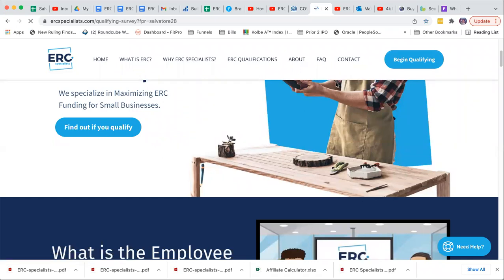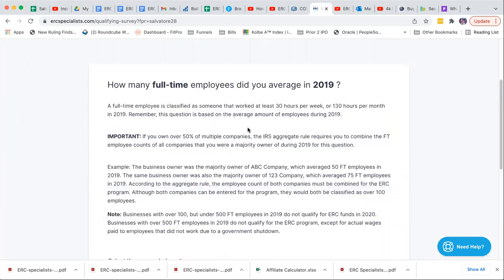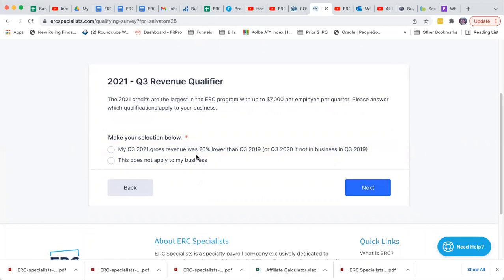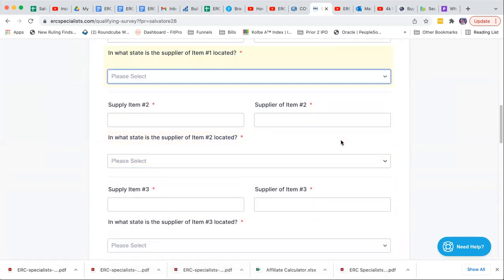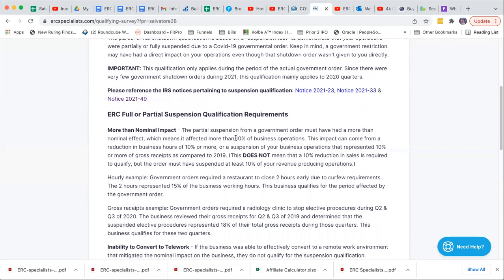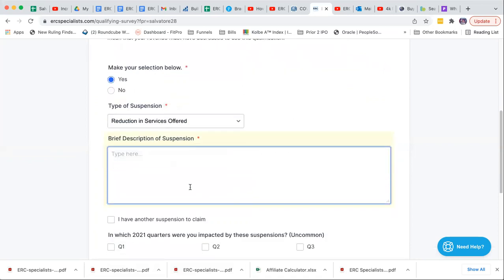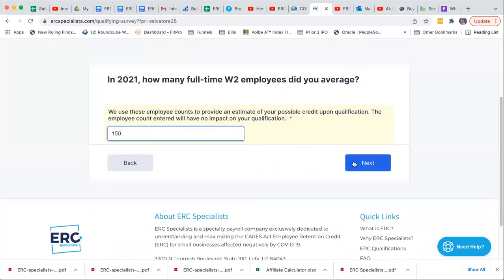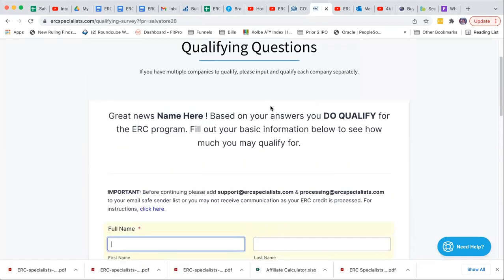ERC Qualifying Step by Step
An easy step by step on how to complete the ERC application properly.